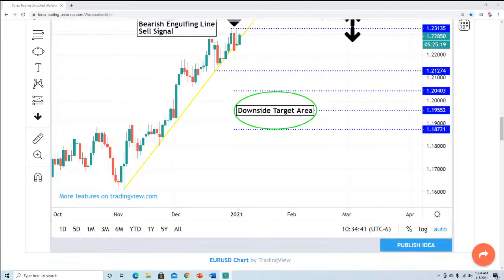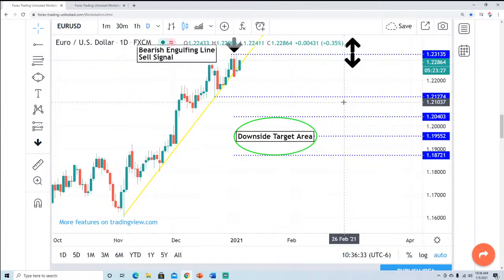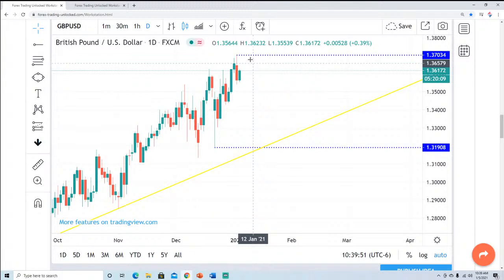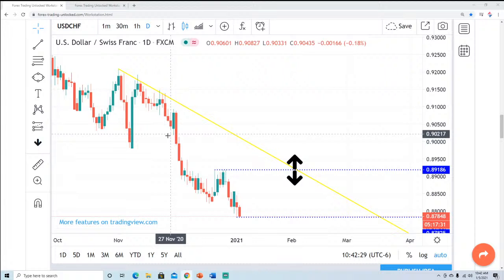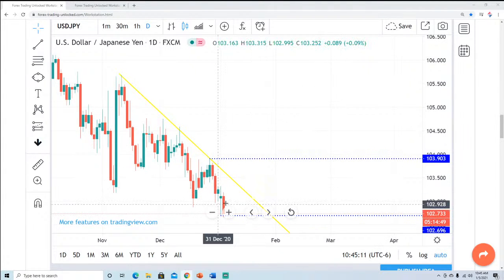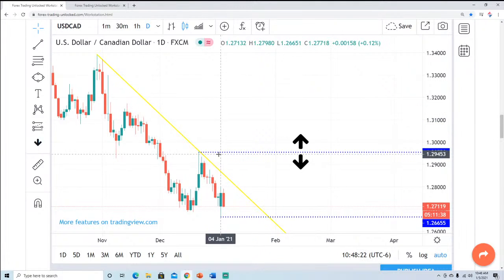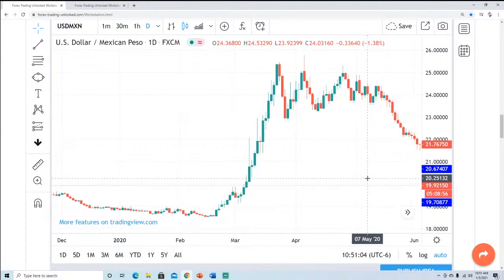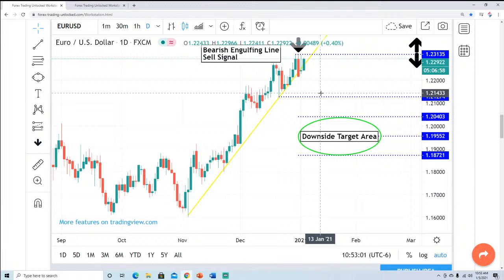Forex Trading Market Analysis For January 5-8, 2021 - ForexTradingUnlocked.